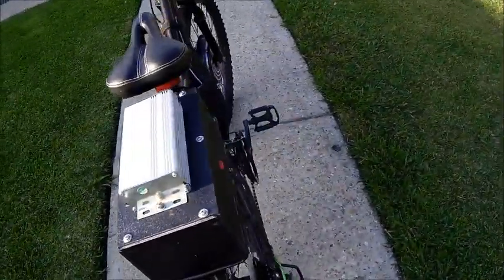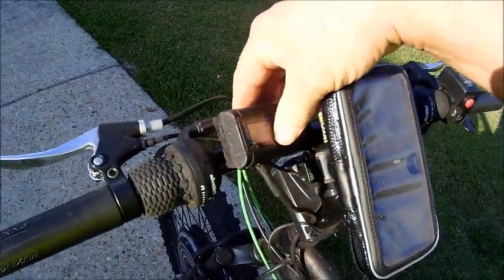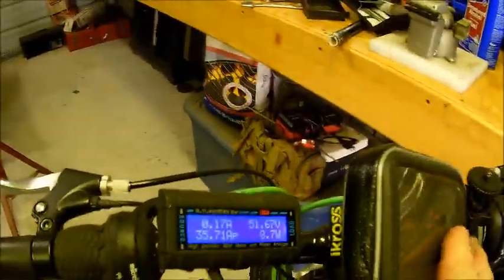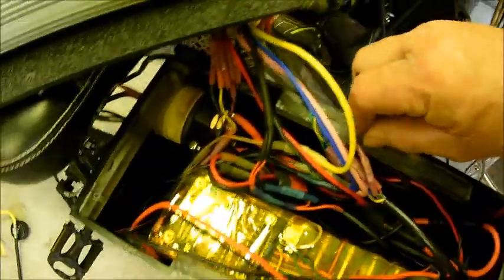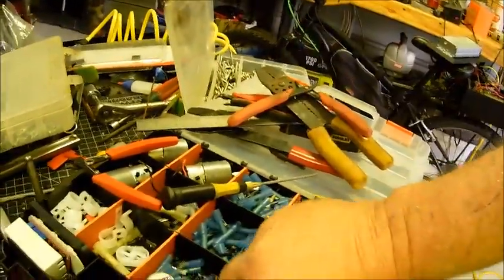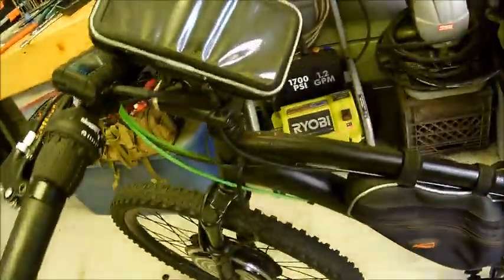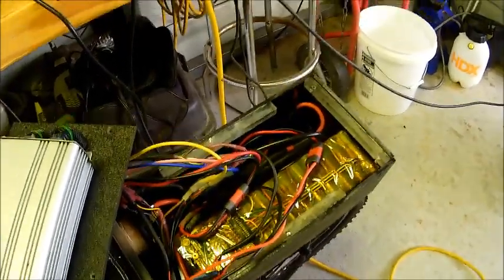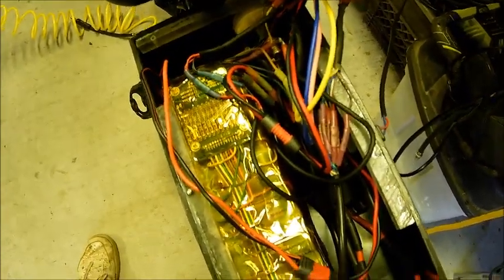Update on DIY E bike battery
I went with a more conventional set up and it work well for me,